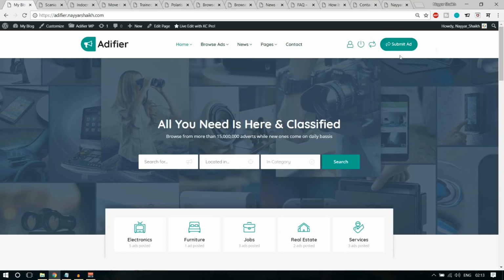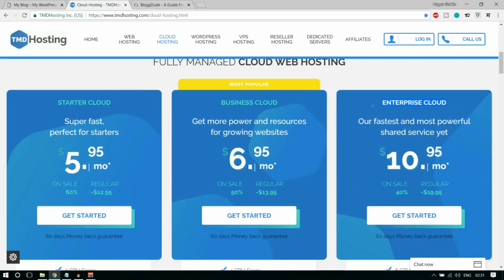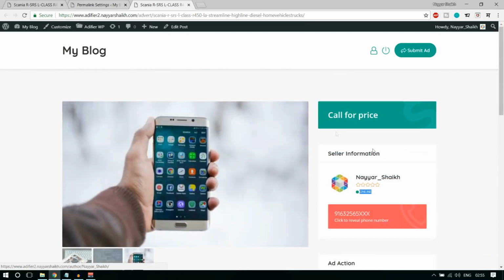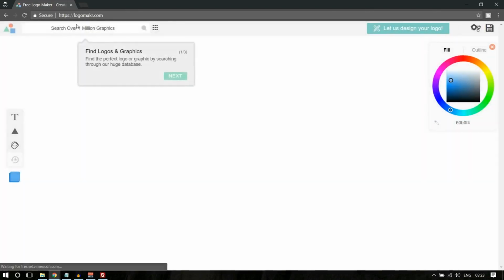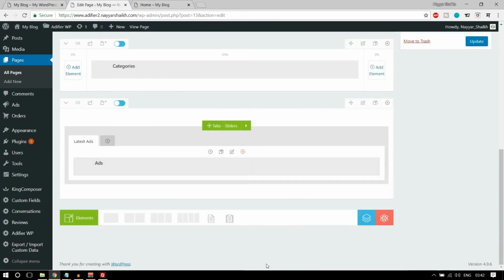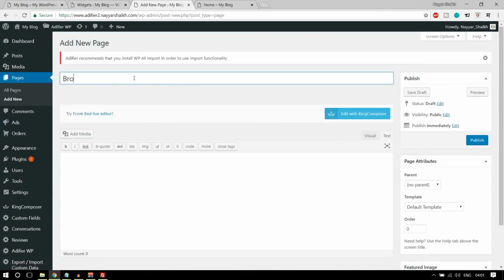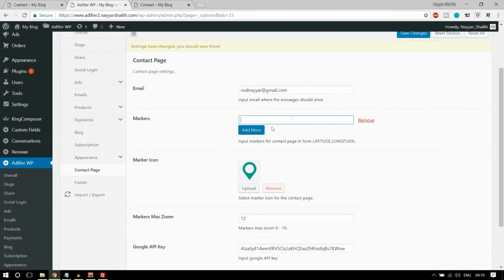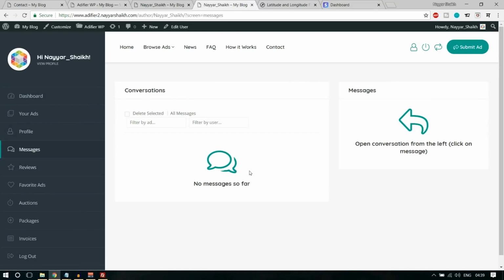How to Make a Classified Advertisement Listing Website with WordPress 2018 Adifier Theme